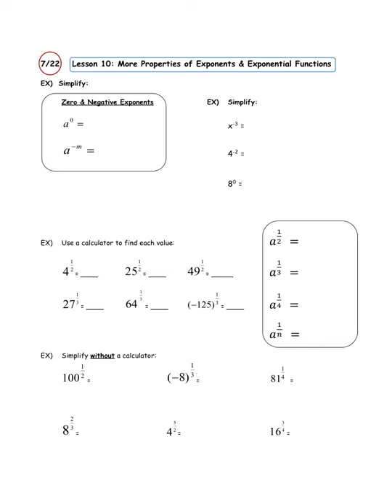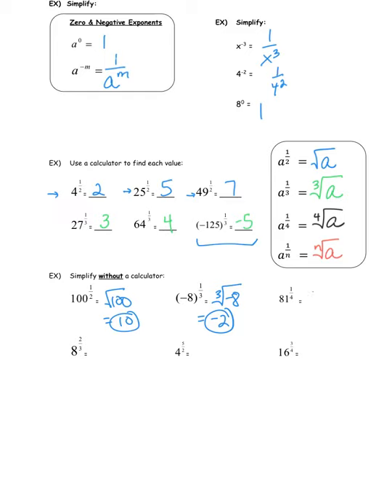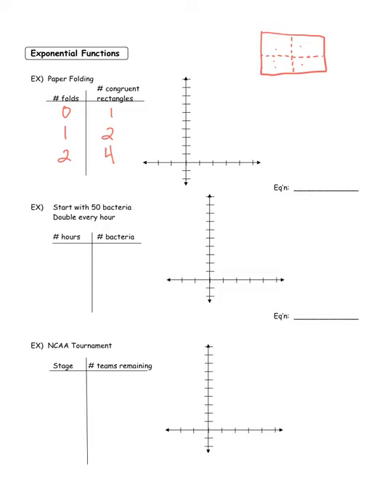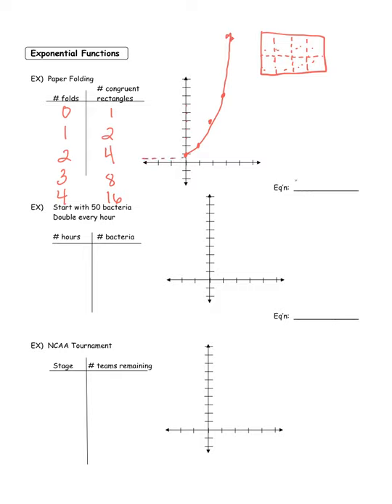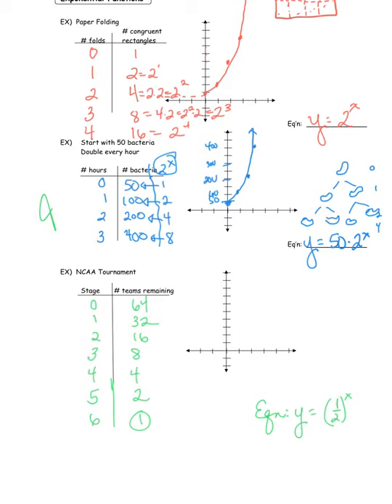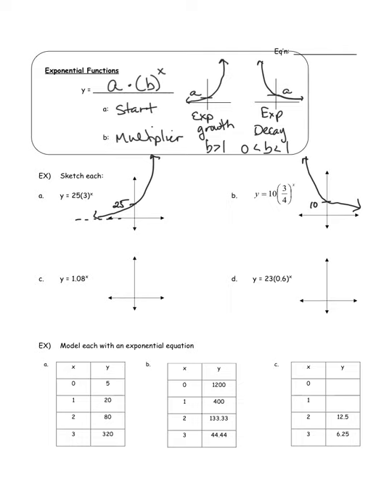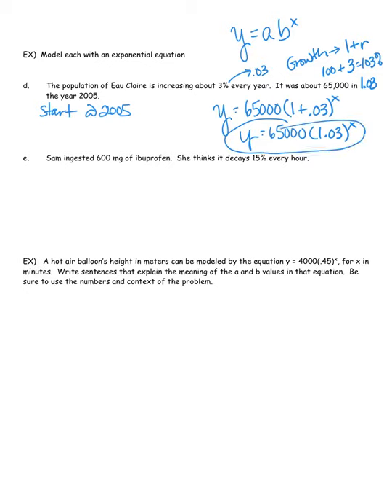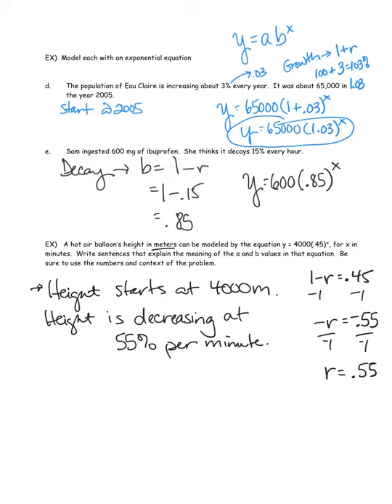UB Alg 2 Lesson 10